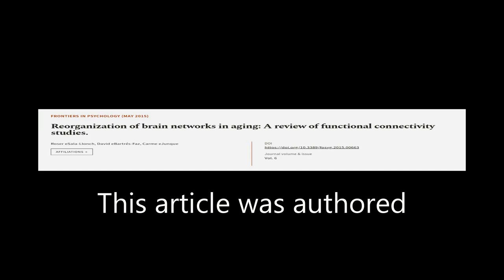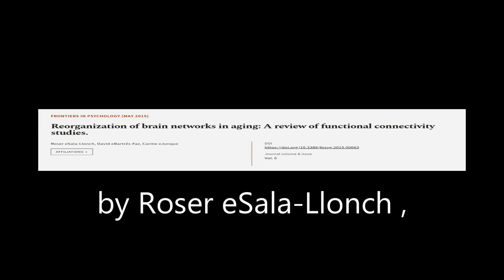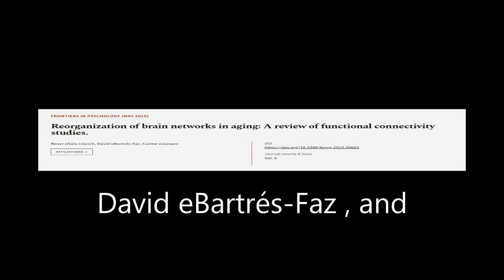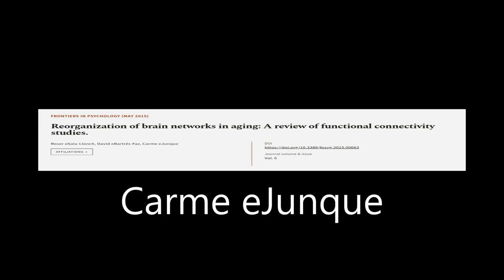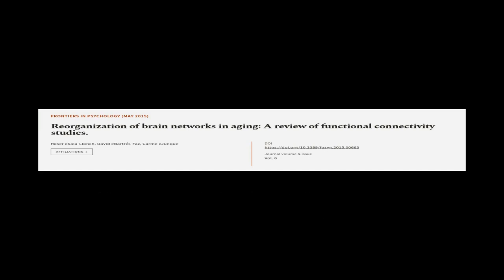Reorganization of brain networks in aging: A review of functional connectivity studie... | RTCL.TV